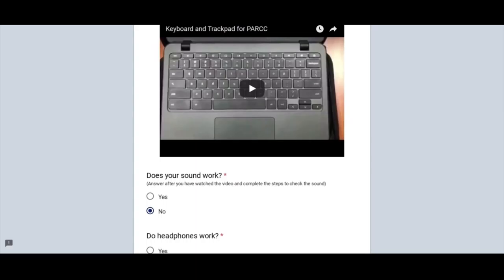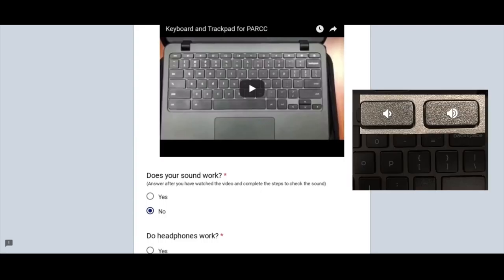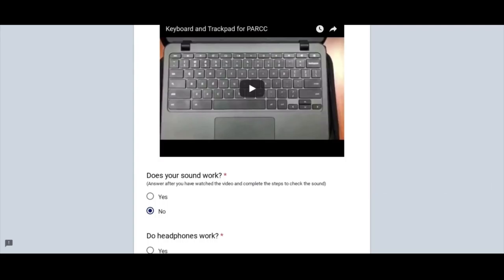Checking Chromebook Sound for PARCC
How to check you audio on a Chromebook.